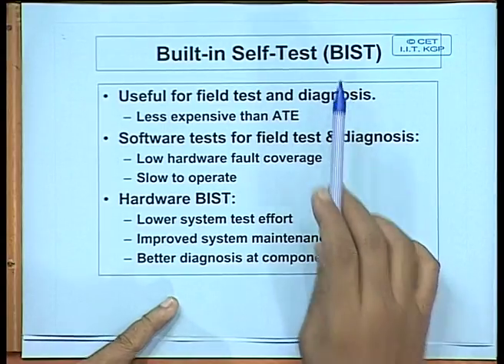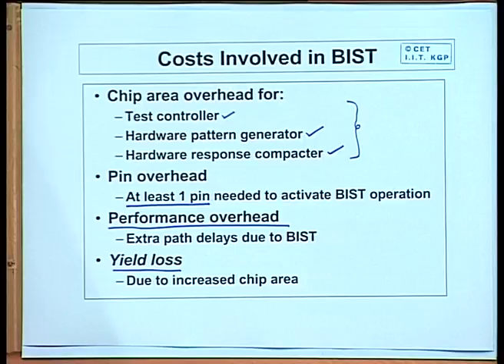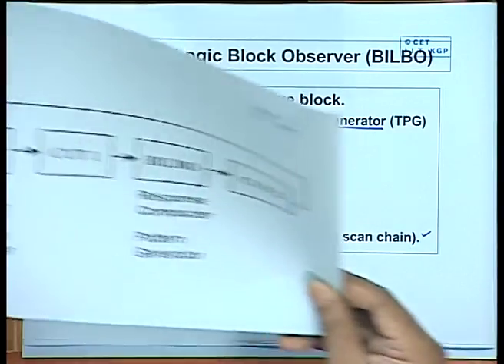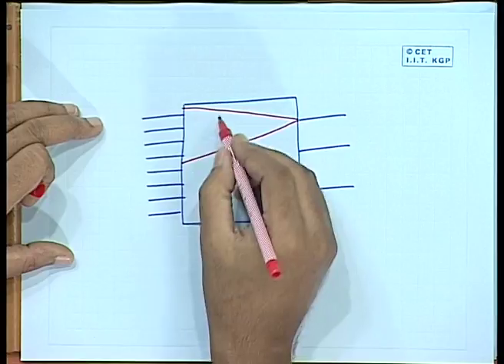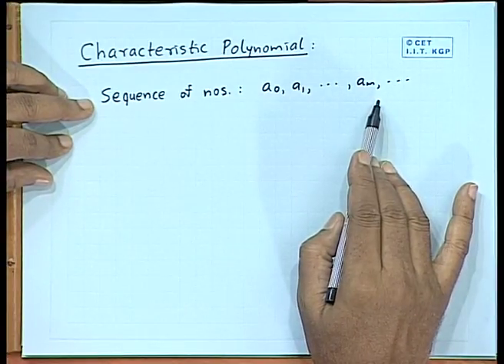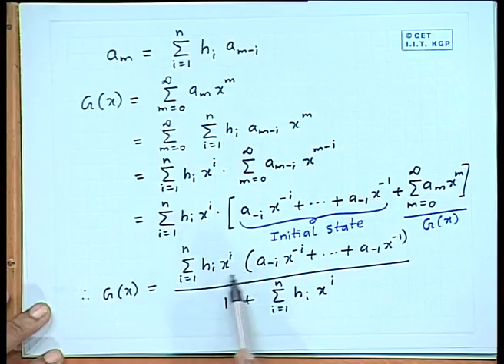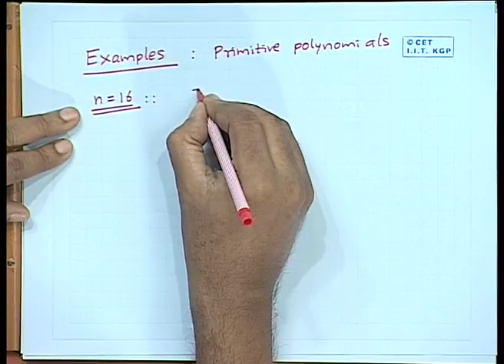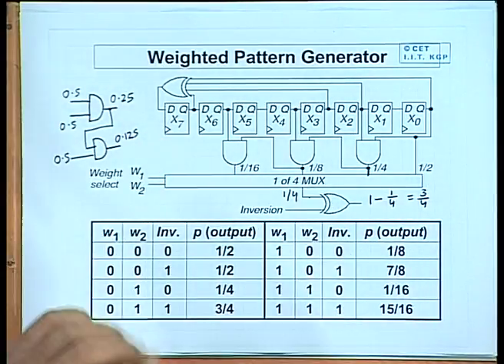Testing Part - V